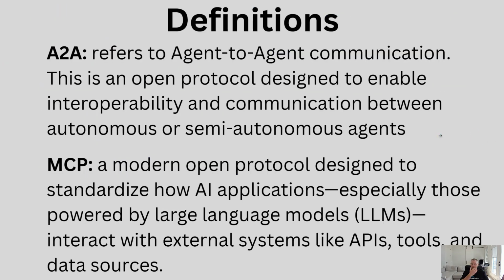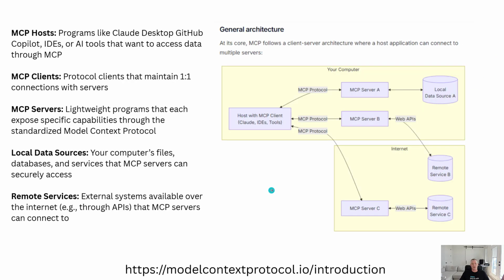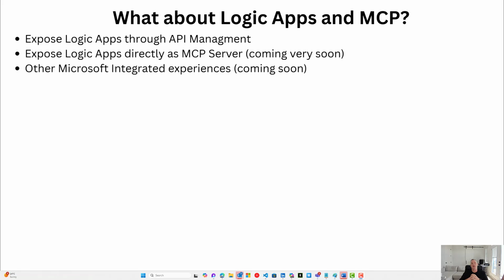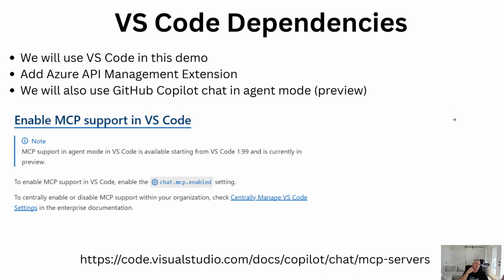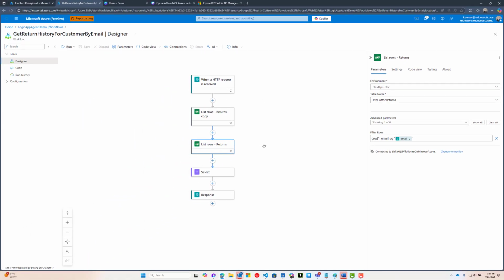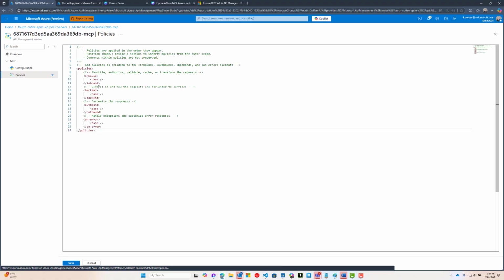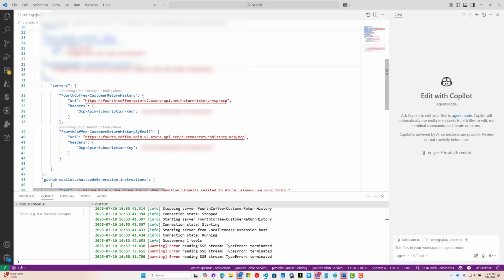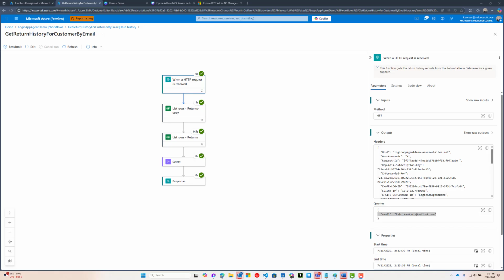Exposing Logic Apps as MCP Server through API Management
In this video we are going to discuss how we can expose a Logic App as an MCP server through API Management.